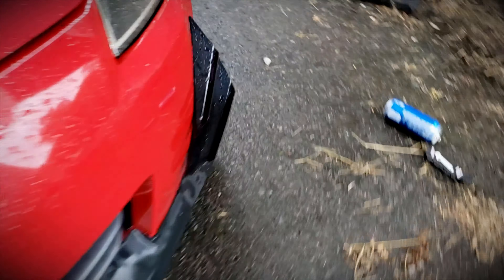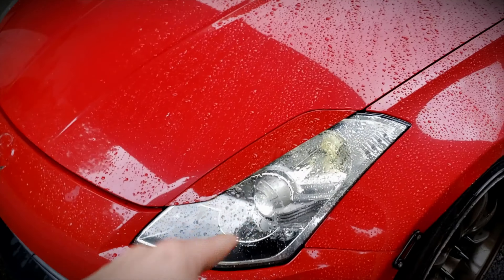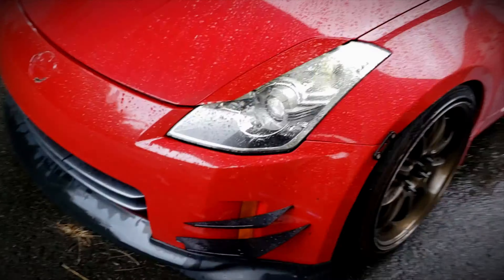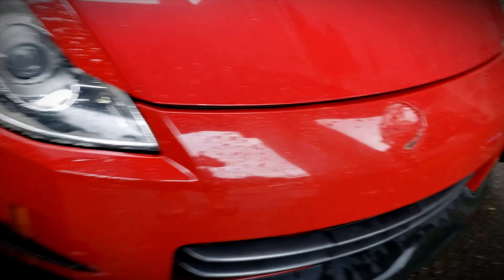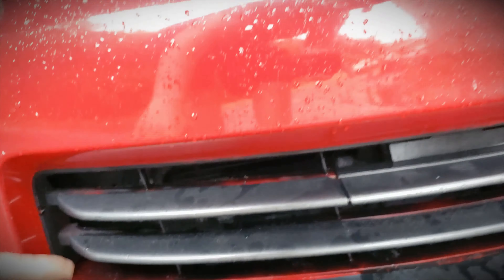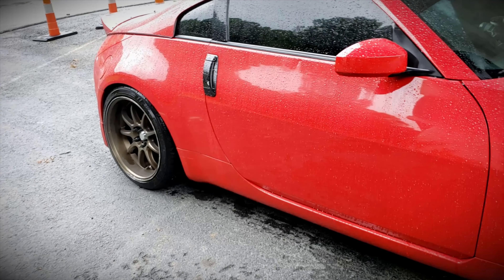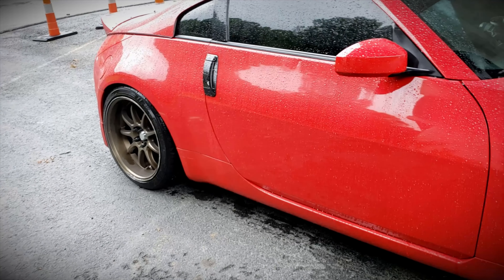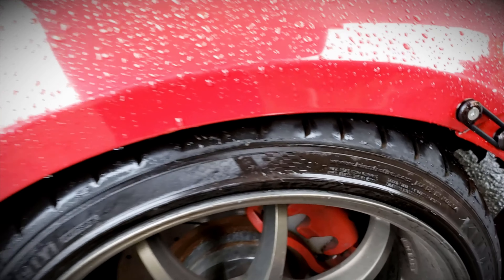The 350Z is FIXED! But WHAT HAPPENED? | Episode 3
Well I thought this was going to be a more drawn out series but it looks like we can get straight to fixing the minor problems and making it nice!